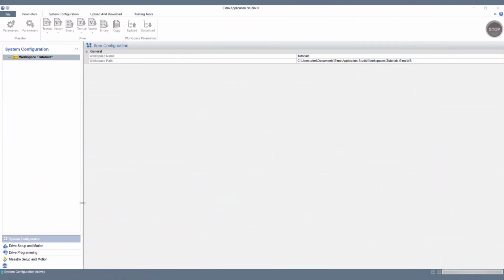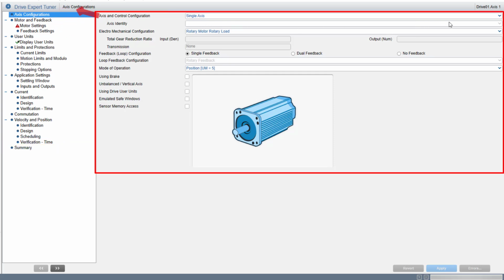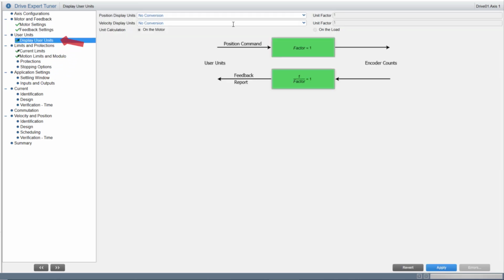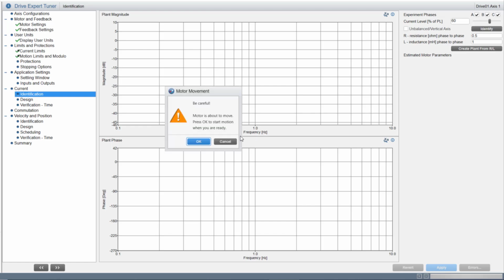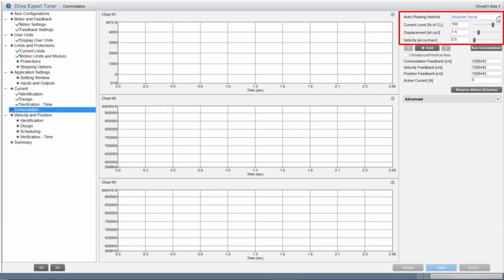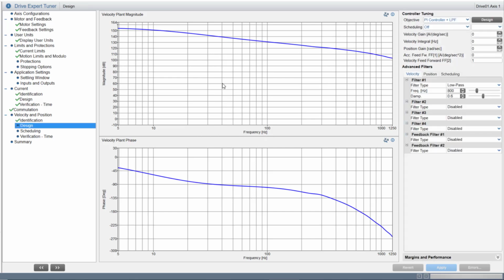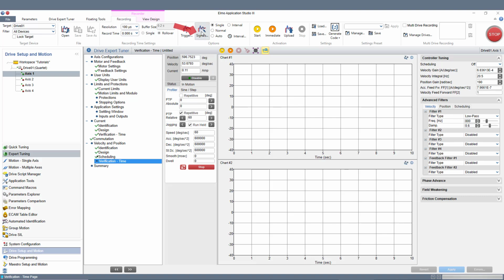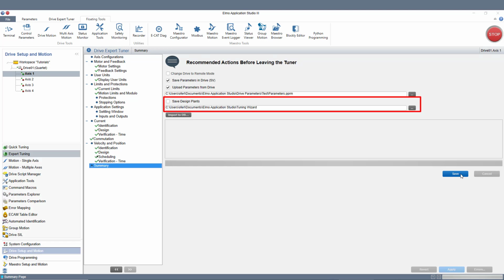Expert Tuning Overview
Elmo has been a motion control technology leader for over 35 years, with millions of servo drives working 24/7 worldwide. Elmo offers complete motion control solutions from design to delivery of cutting-edge servo drives, network-based multi-axis motion controllers, and integrated servo motors. All solutions can be customized and configured using Elmo’s proprietary advanced and easy-to-use software tools for any machine in any industry, such as semiconductors, lasers, robots, life sciences, industrial automation, AGV, and more